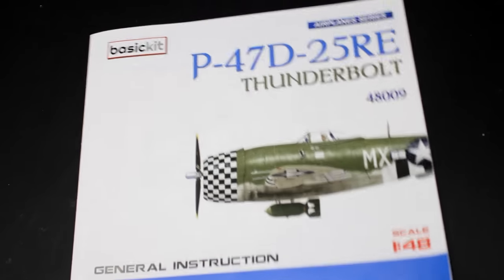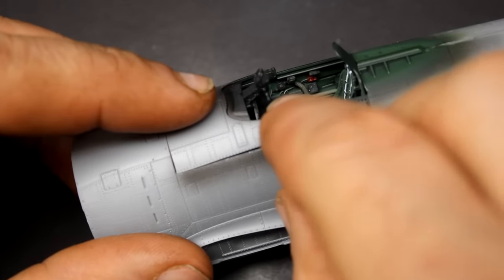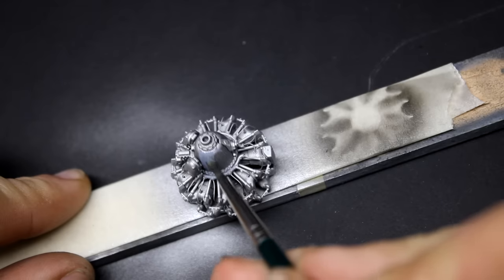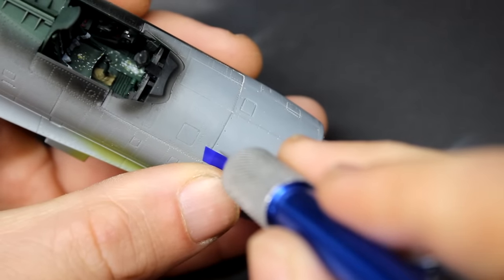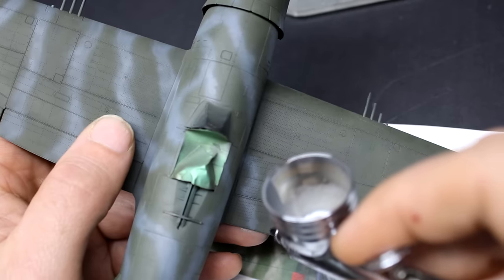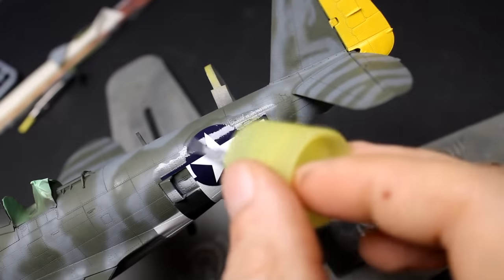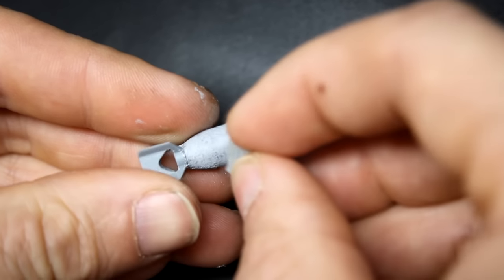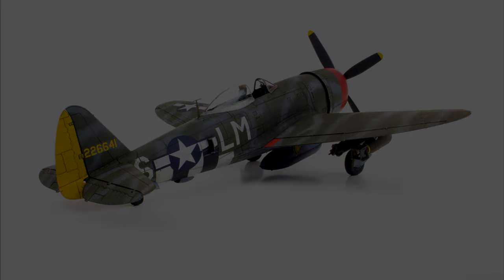The All New MiniArt 1/48 P-47D Thunderbolt! Full Build Review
Are you looking to pick up the new P-47 from Miniart? Or are you looking at what the pros and cons are during the build? Grab a cup of coffee and take a few minutes as I show you what to watch out for.